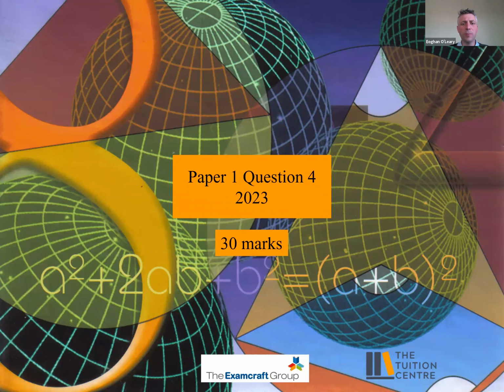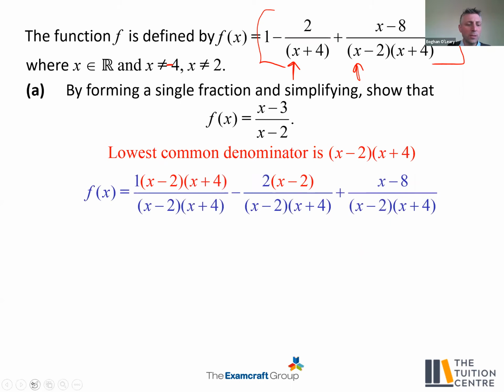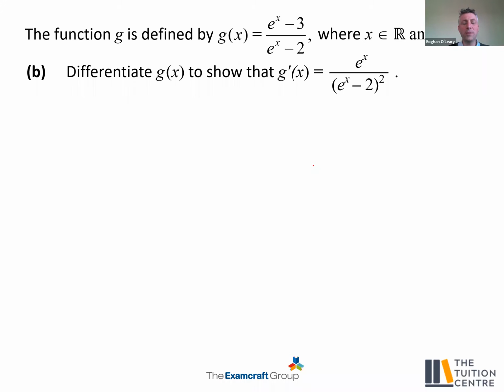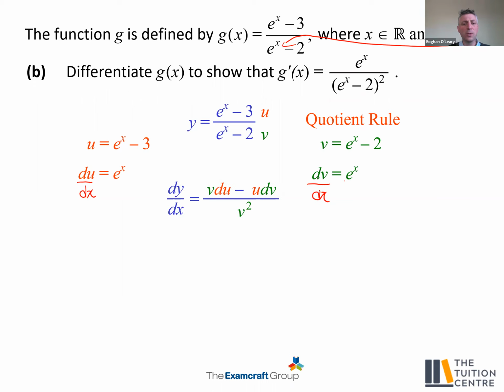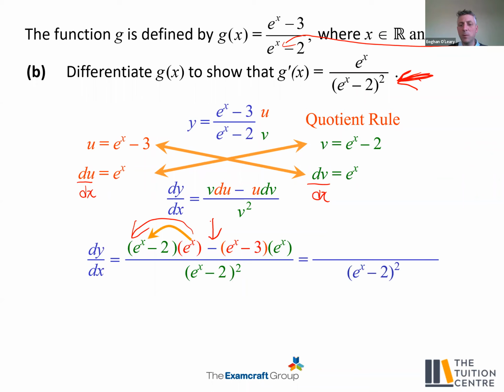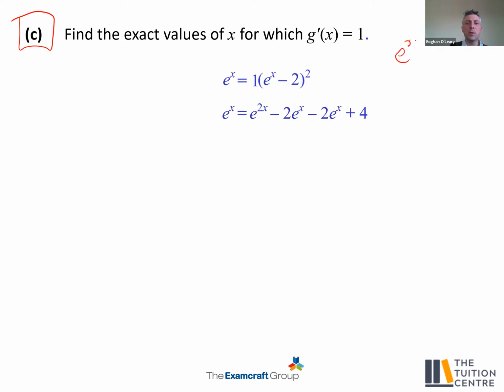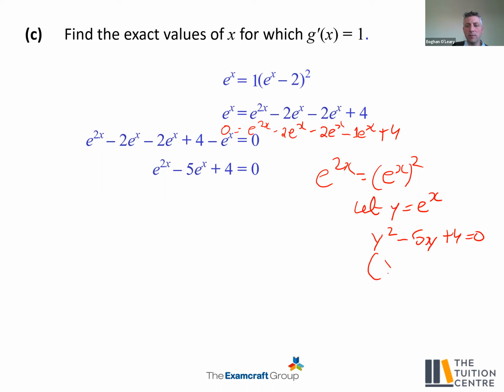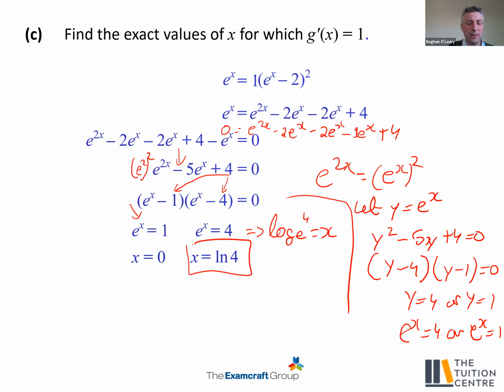Q4 Paper 1, 2023